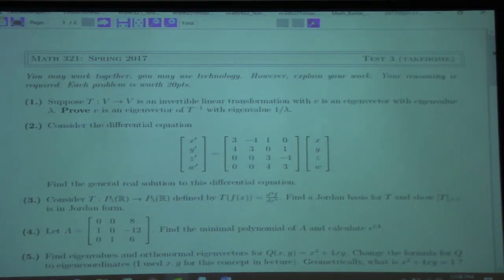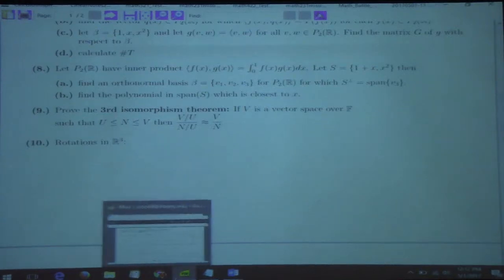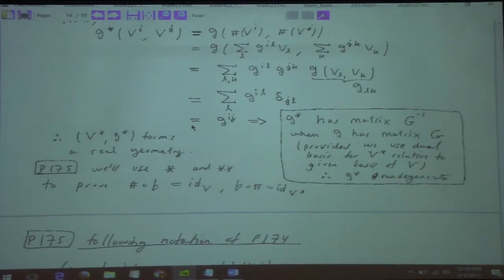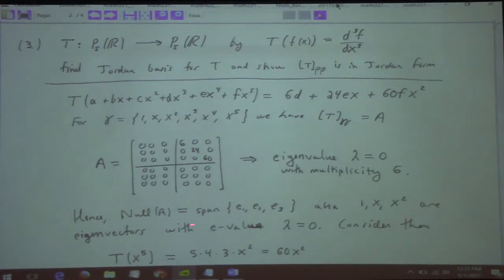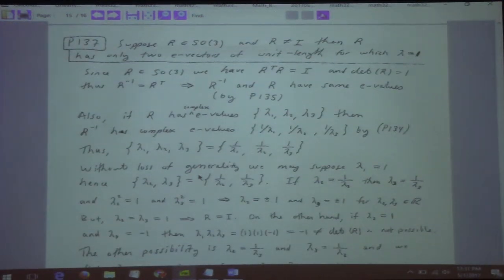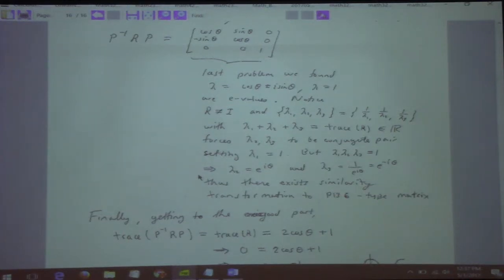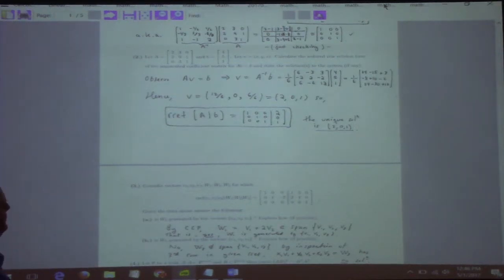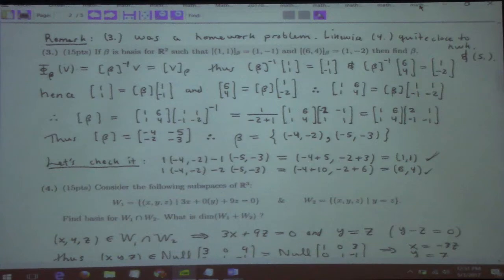Linear Algebra: comments about Test 3 solution and final, 5-1-17